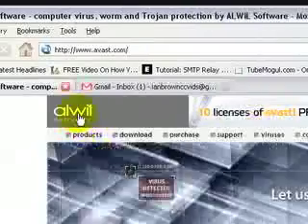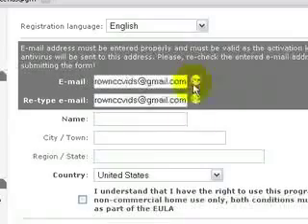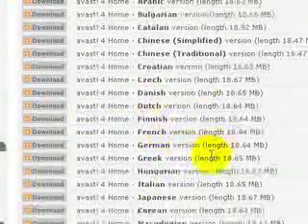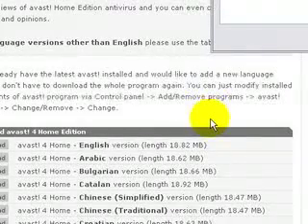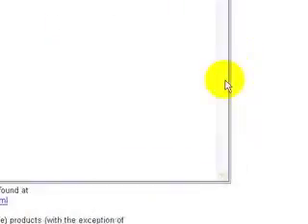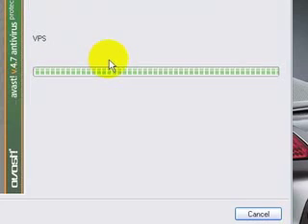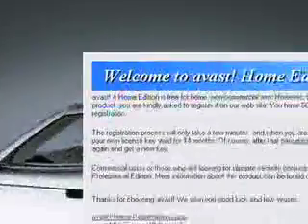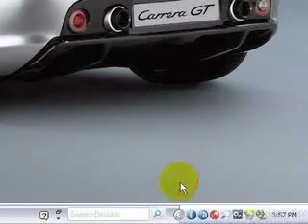How To Speed Up Your Computer By Removing Viruses 1 of 2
for more powerful computer tips and tricks.  In this video, I show you what program is the best free anti-virus program, where to get it, how to download it, how to install it, how to run the scan, and how to remove the viruses.  A complete tutorial on how to remove viruses.

Ian Brown owns and runs a mobile computer repair and tech service in Los Angeles, California, and services both Mac and PC.